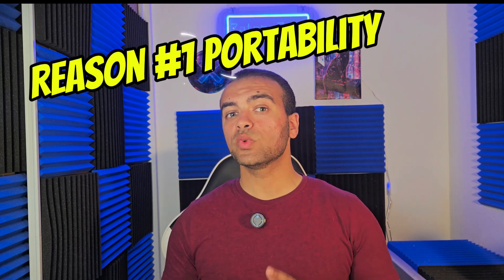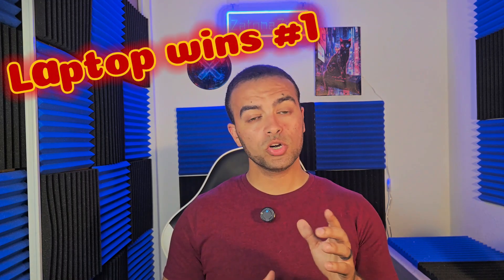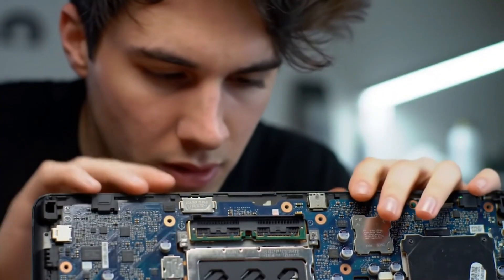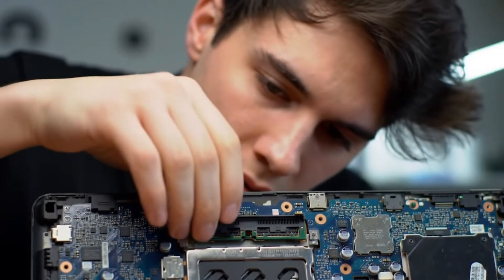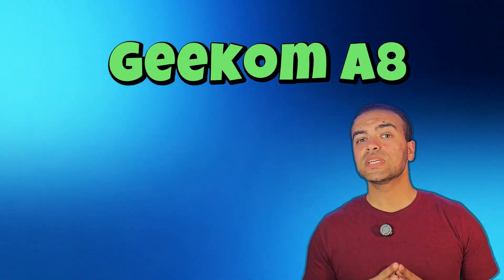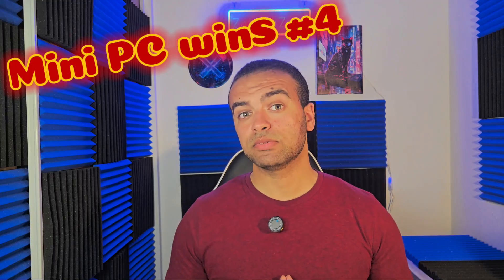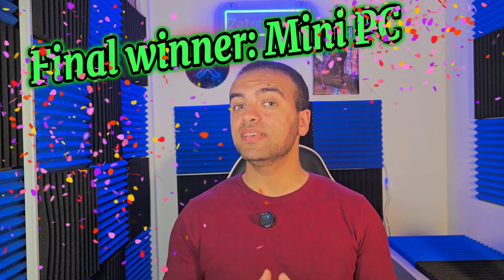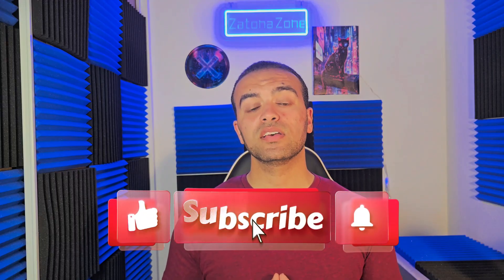Laptop vs Mini PC: Best Choice for 2025?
Struggling to choose between a Laptop and a Mini PC? 🤔 In this video, I break down 5 key reasons, compare real products, and crown a clear winner to help you make a smarter decision! We'll look at portability , performance , upgradeability , price-to-performance , and overall versatility. Whether you need ultimate mobility or a powerful desk setup, this guide has you covered!

0:00 – Intro
1:15 – Segment 1: Laptop pros
3:30 – Segment 2: Mini PC pros
5:45 – Side‑by‑side performance test
7:20 – Verdict: Winner announced
8:10 – Outro